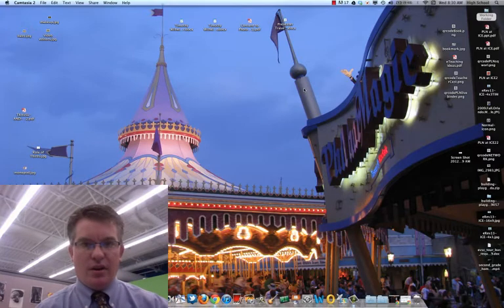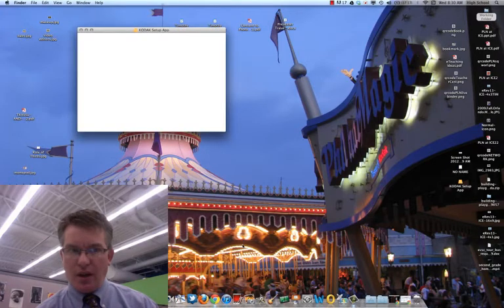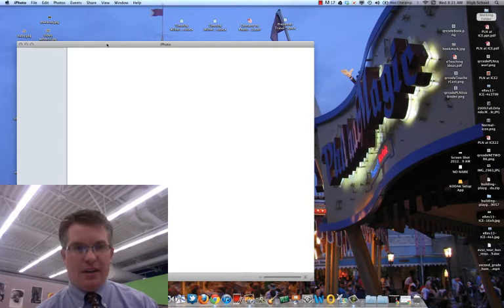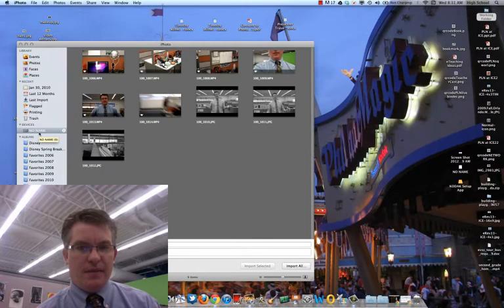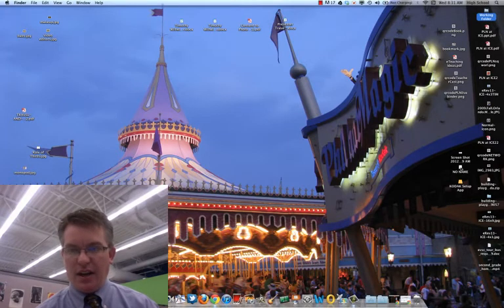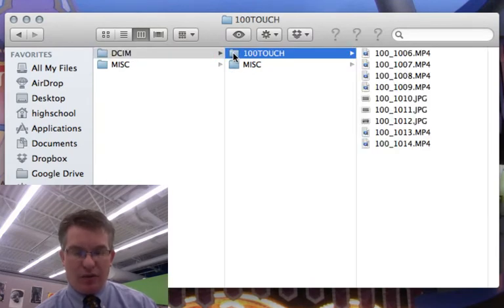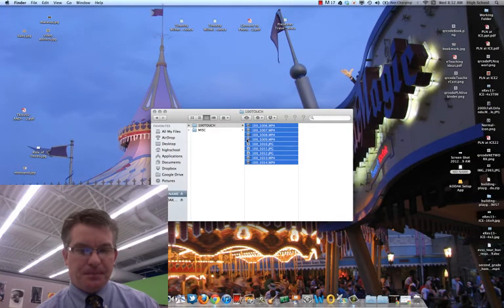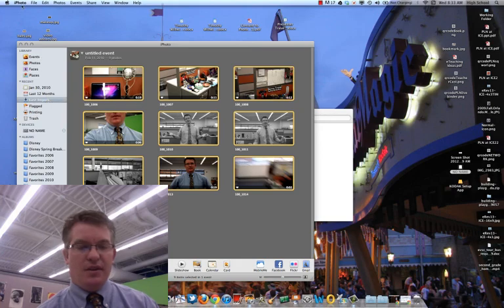Learning iMovie #2: Importing Video.mp4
Learn how to transfer video from your camera to iPhoto to make it accessible in iMovie.